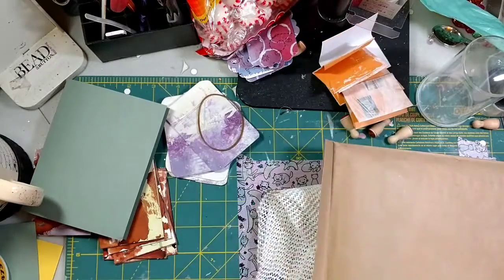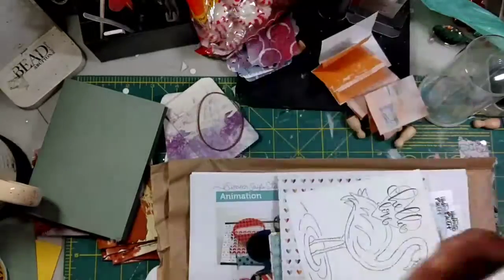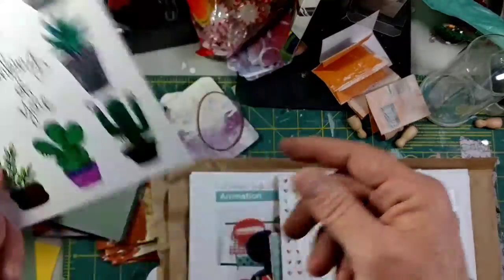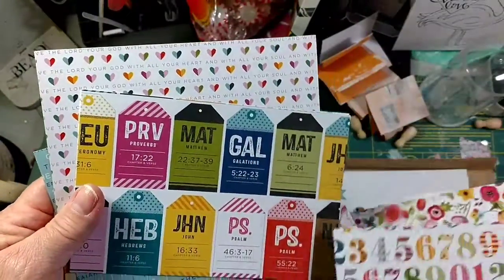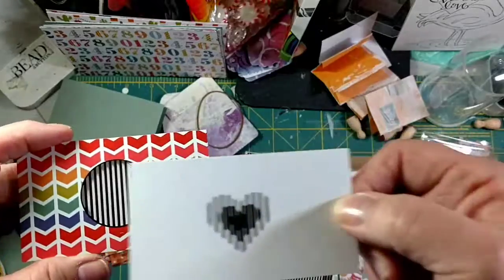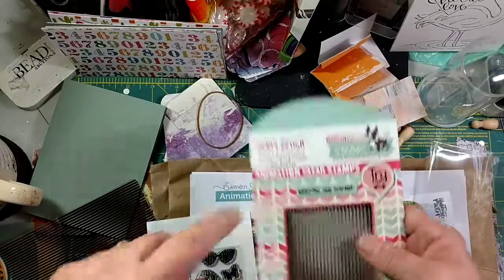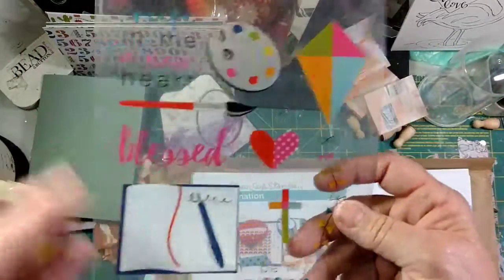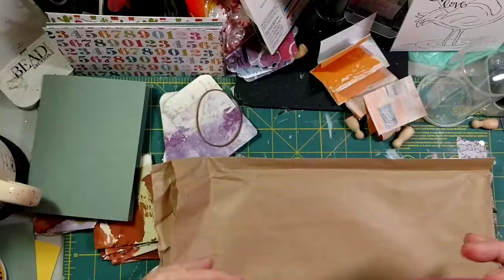Simon Sez May 2017 kit opening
400 subscribers giveaway. (Used the markers to color the cactus card. )

 Comment with your favorite  saying .Will pick a comment to win.
 If winner is announced and doesn't respond within one week new winner will be picked.